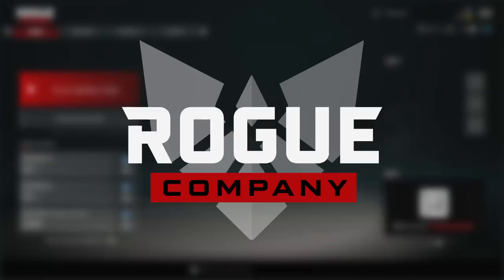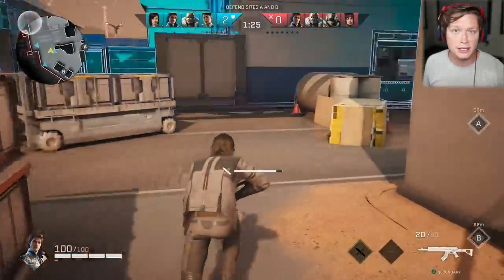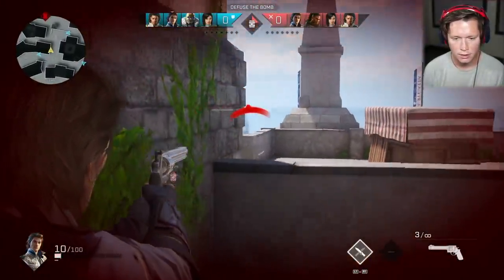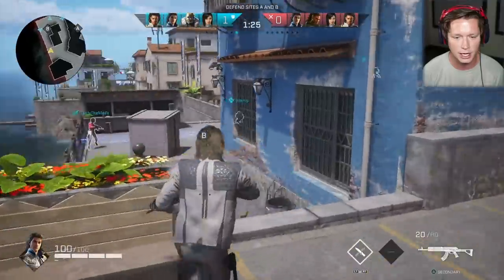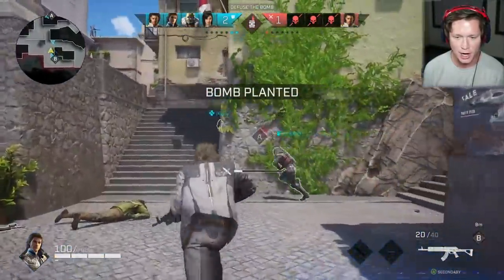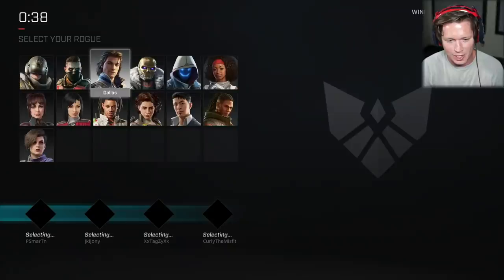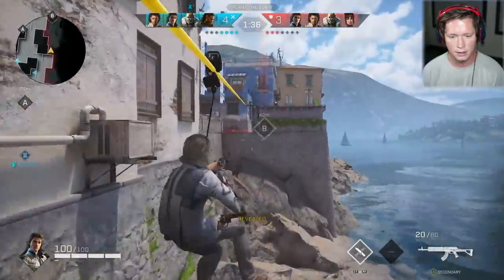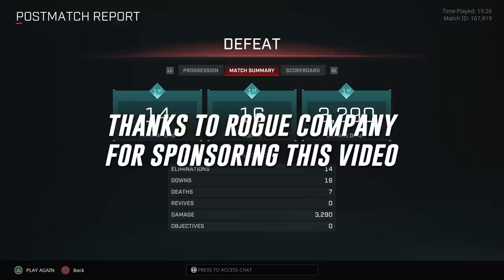Rogue Company - Part 1 - The Beginning